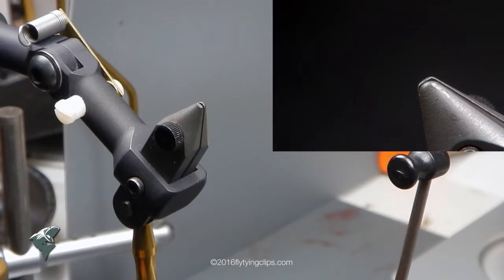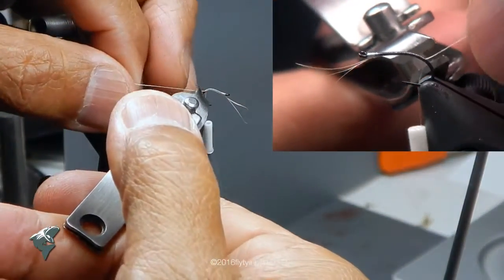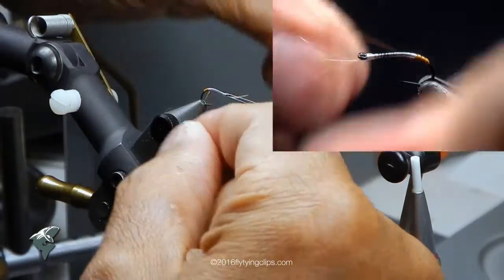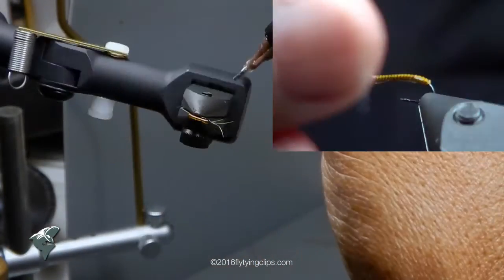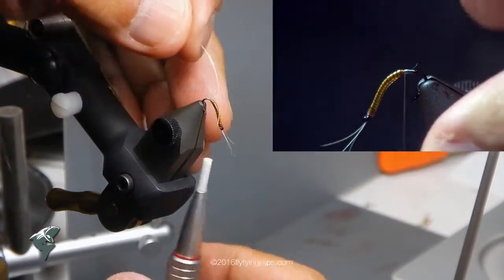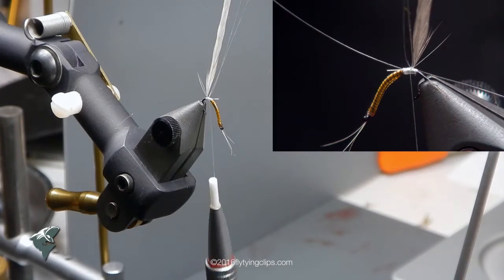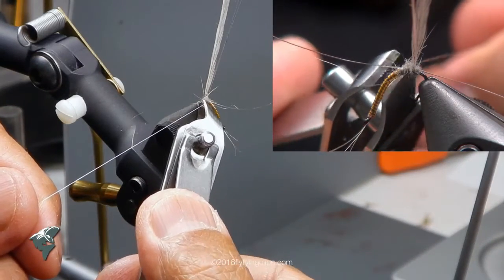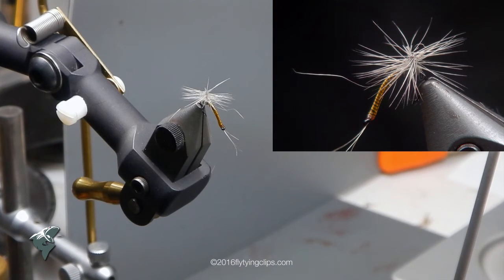Reverse Parachute Midge